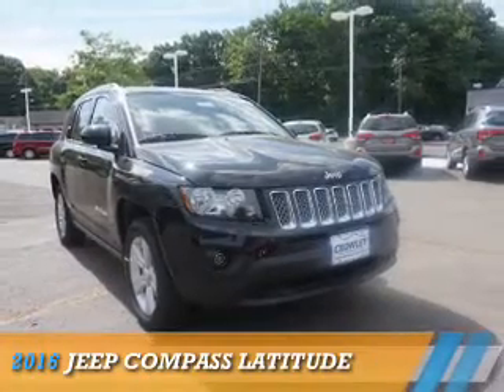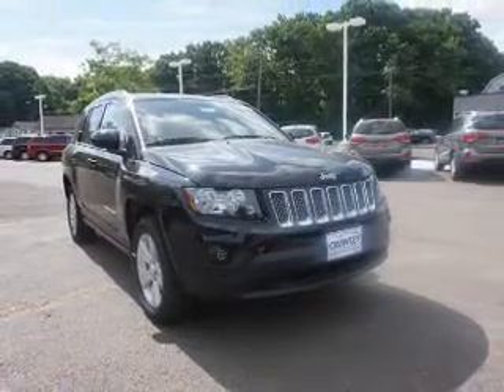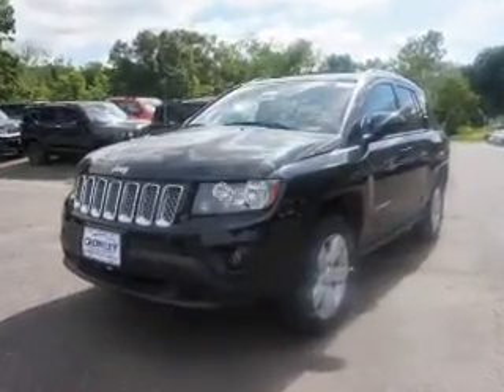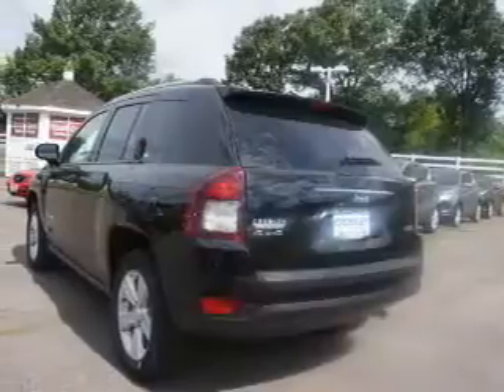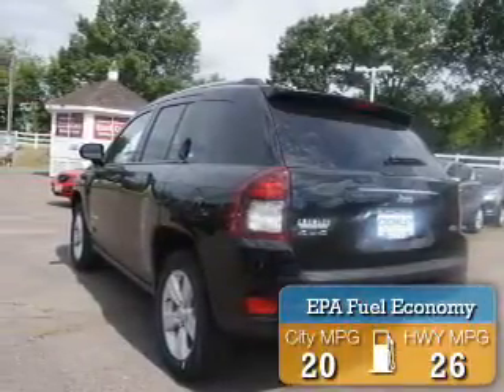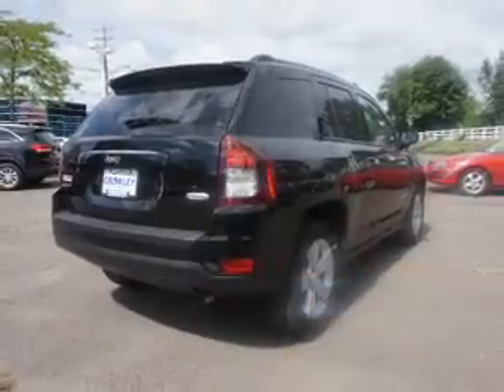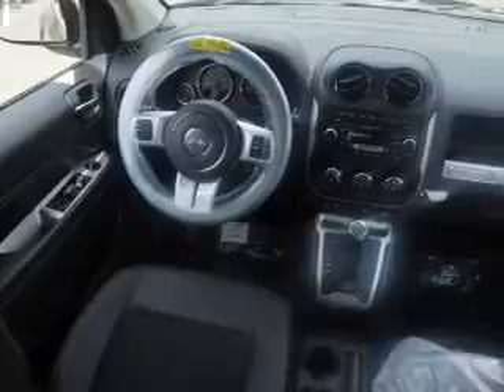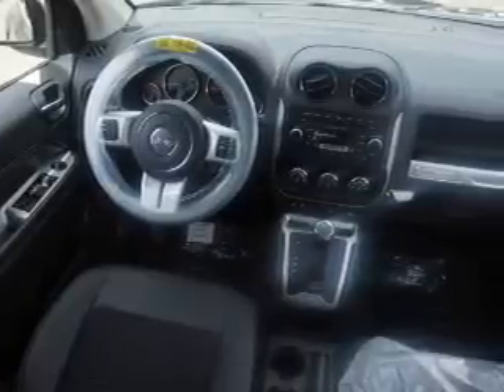2016 Jeep Compass 16C1027 - Bristol CT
Year: 2016
Make: Jeep
Model: Compass
Trim: Latitude
Engine: 2.4 liter 4 Cylindercylinder 4WD
Transmission: 6-Speed Automatic
Color: Black
Mileage: 9
Address:
VIN:1C4NJDEB7GD776357